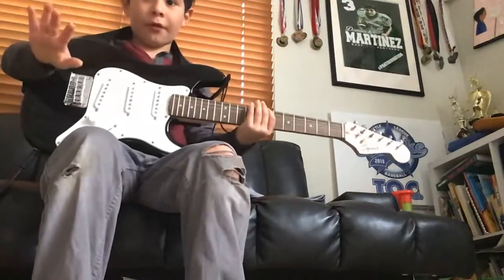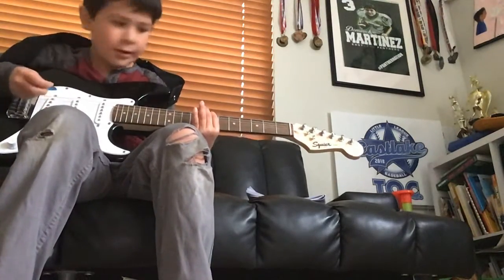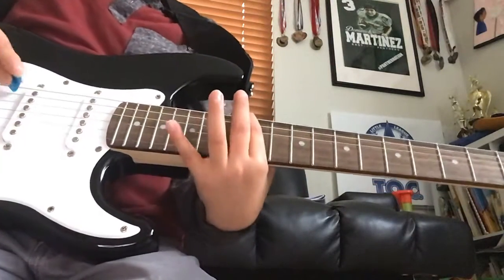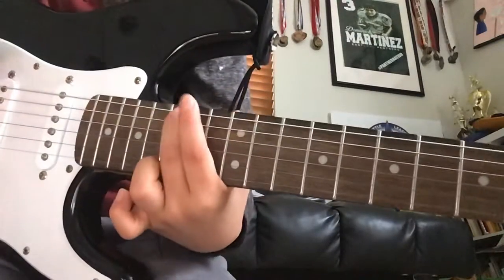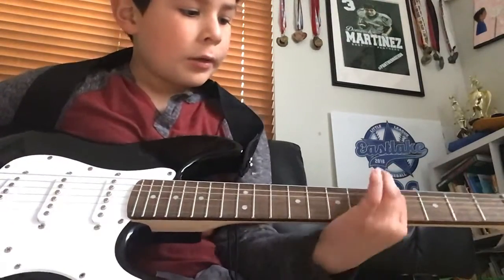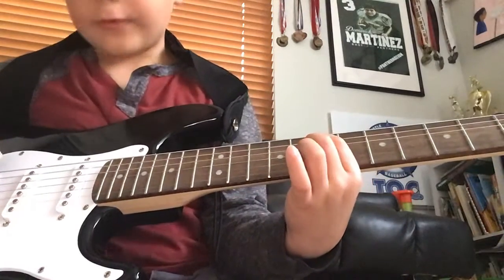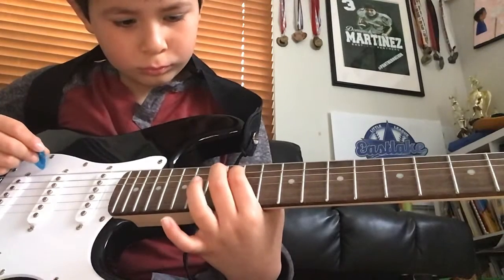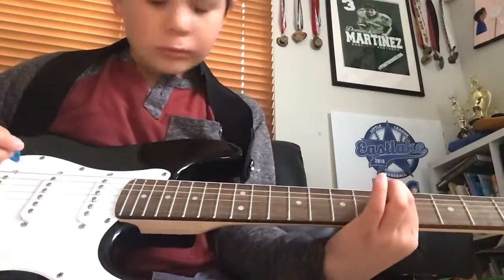Iron Man on 🎸